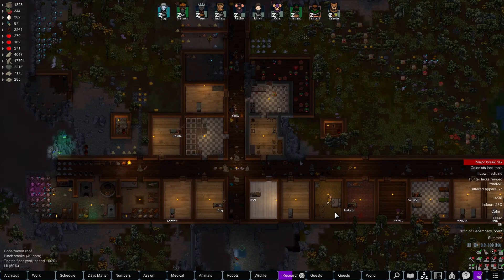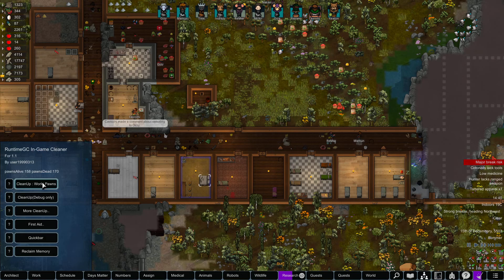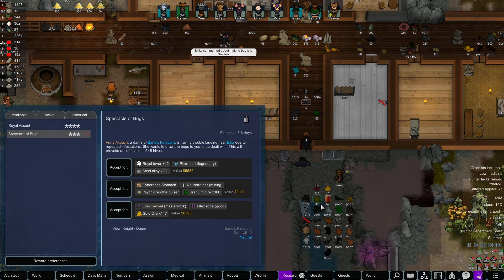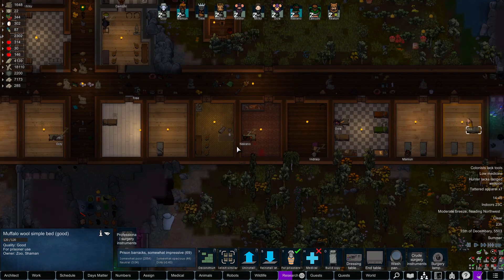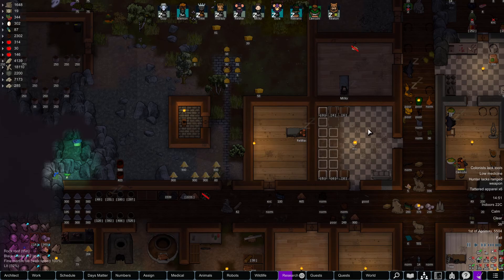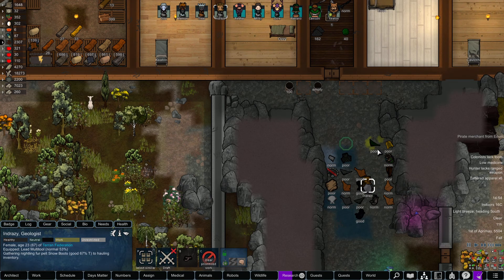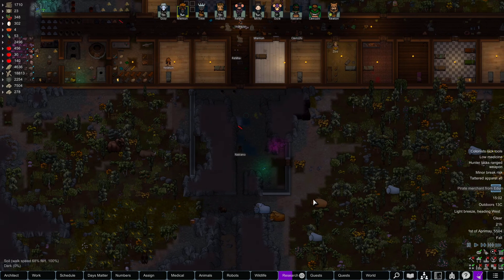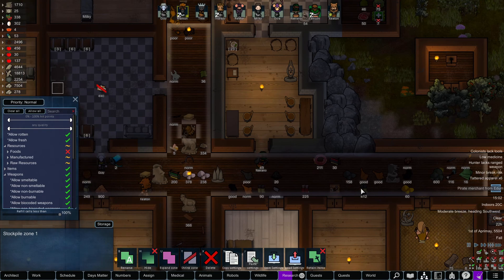RimWorld | Hardcore SK | S02E50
Having a great time with RimWorld! Really getting into this series and the colonists are doing well! As always I will try to provide as much guidance as to why I am doing certain things and love to hear feedback if you have more efficient/better ideas!